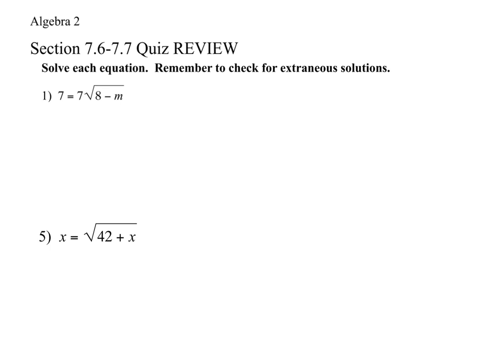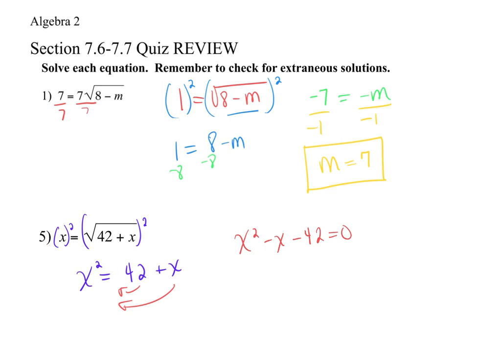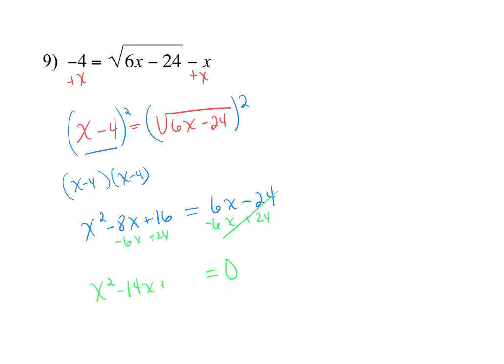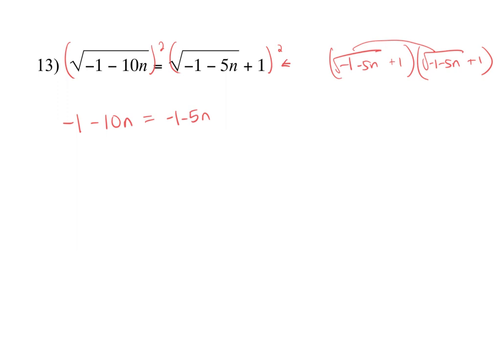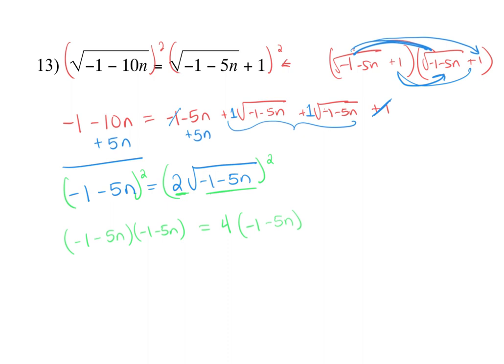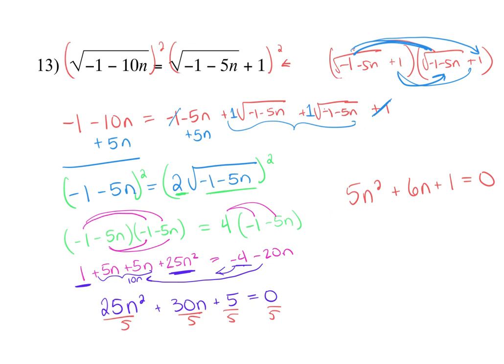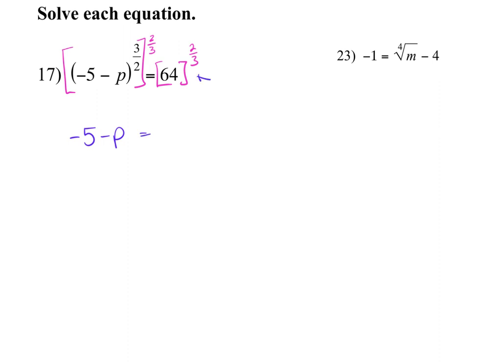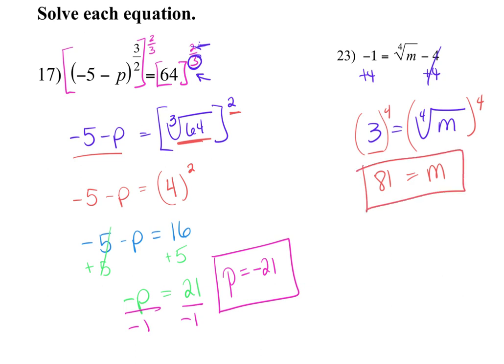Algebra 2 Sections 7.6-7.7 Quiz Review